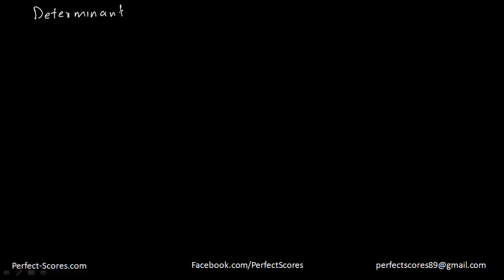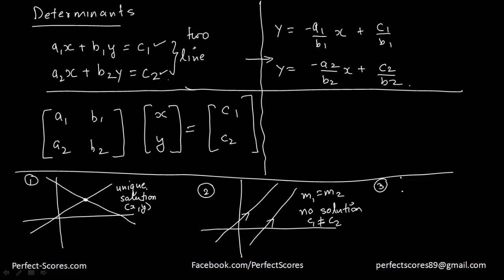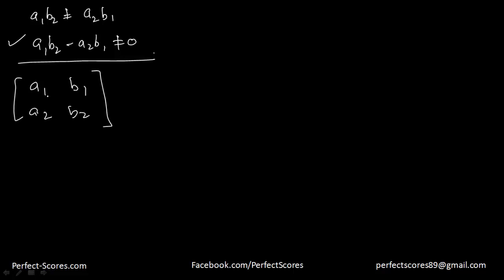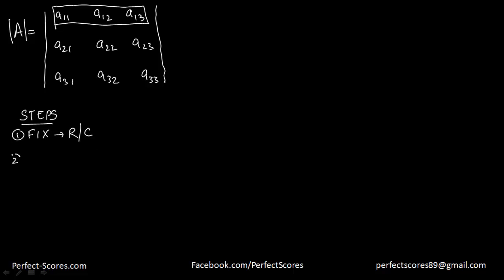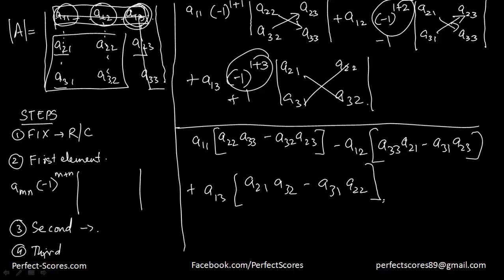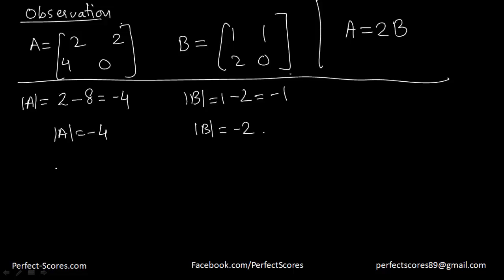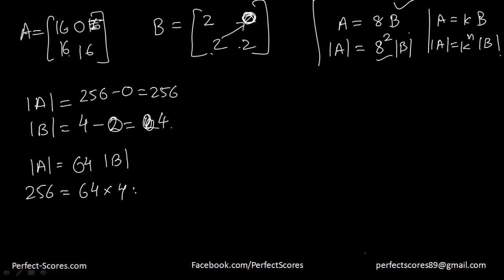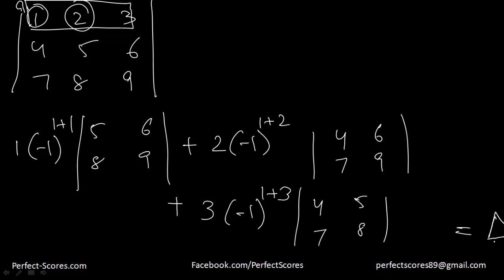Determinants - I (Introduction) (IIT-JEE) (Grade 12)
This video explains the concept of determinants.